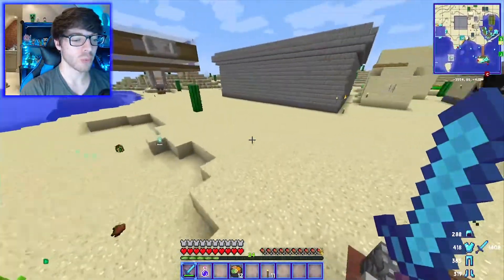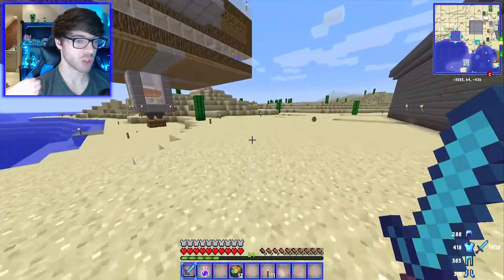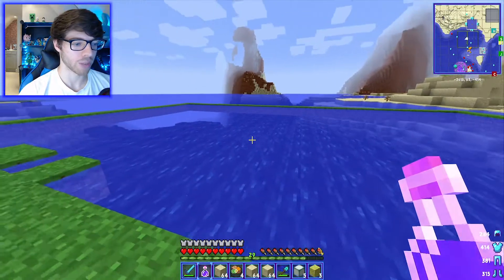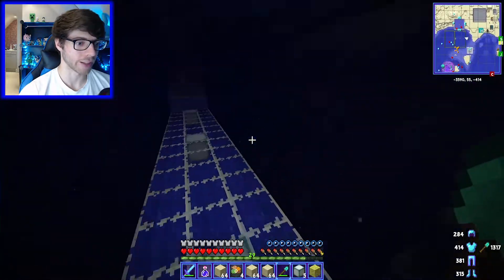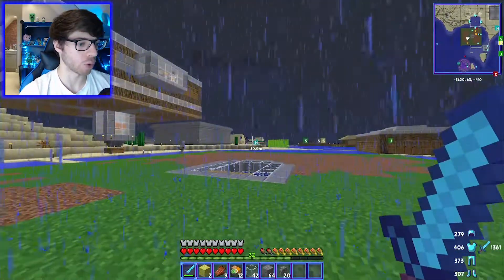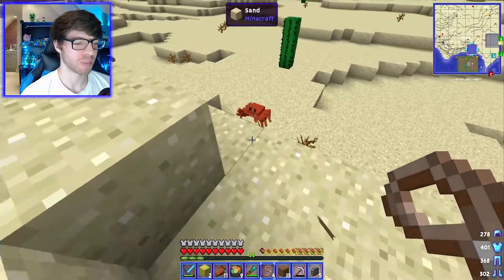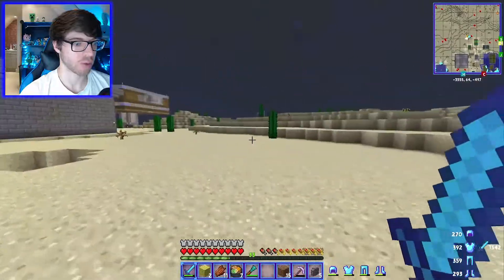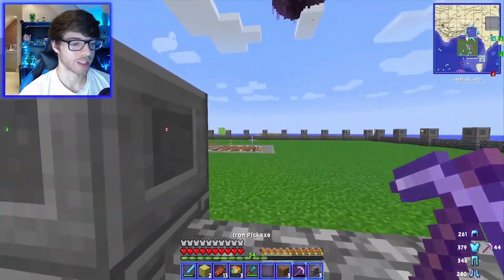Building a Petting Zoo! - Tekxit 3.14 Pi Minecraft Modded Survival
We built a petting zoo!